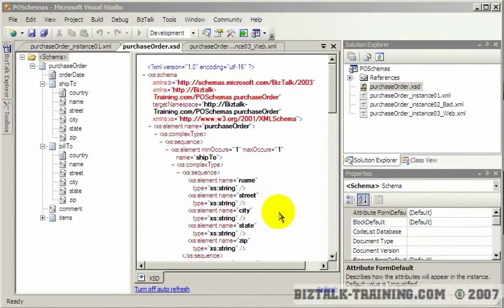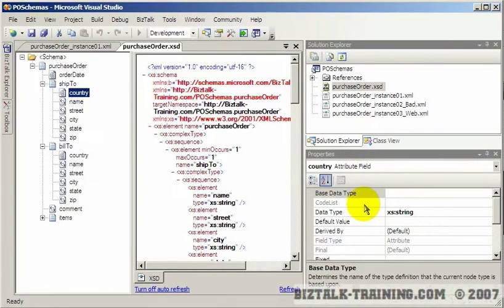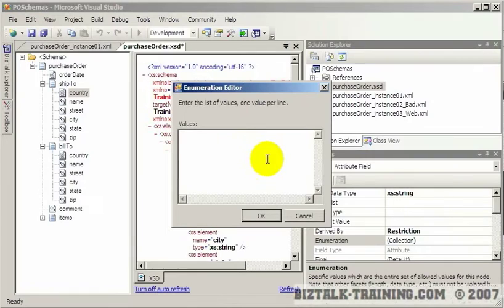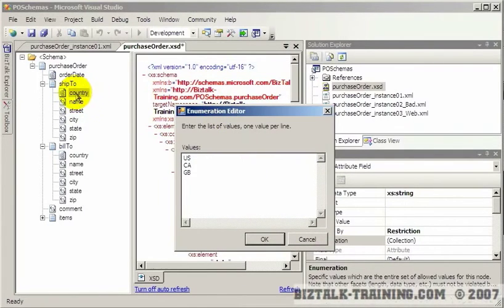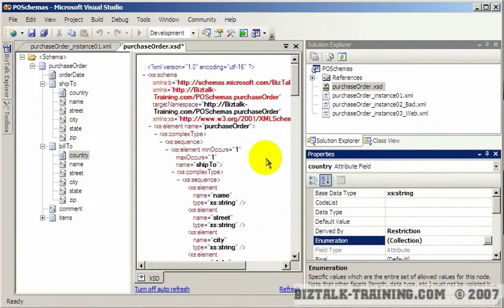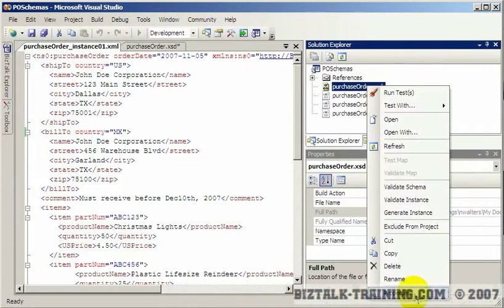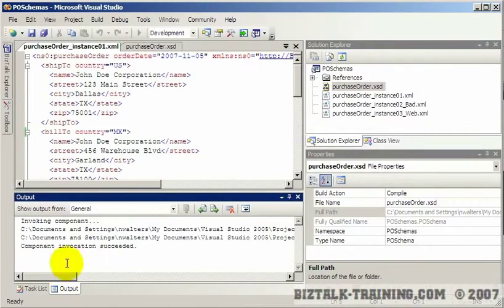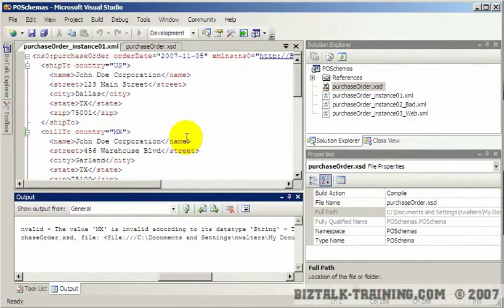BizTalk 2006/R2 - 02-05 Using Schema Restrictions